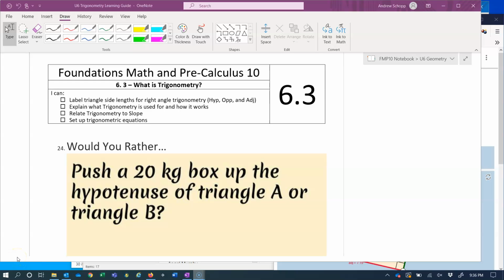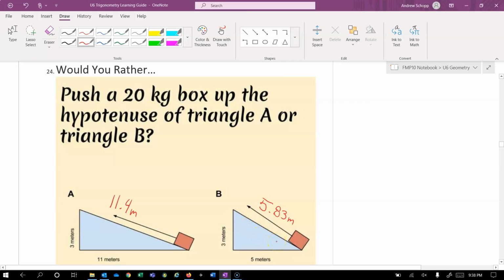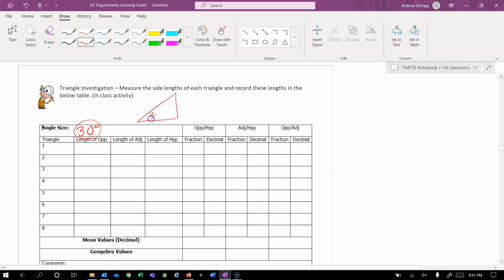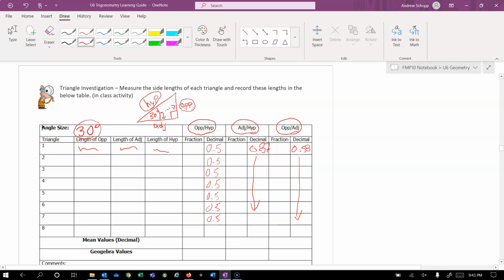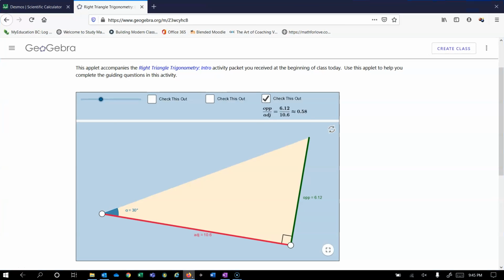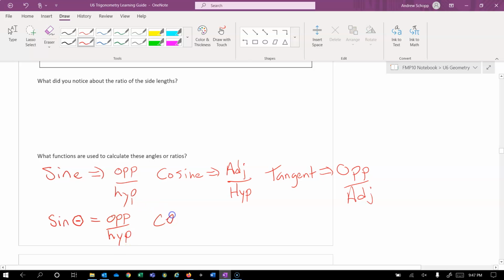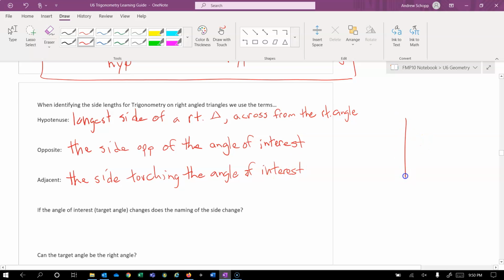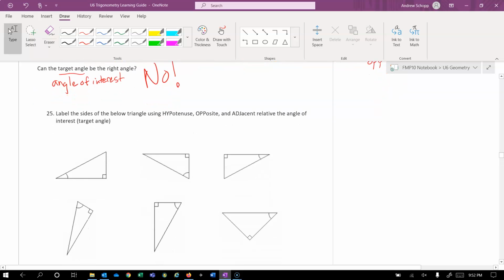FMP10 6.3 Intro to Q25